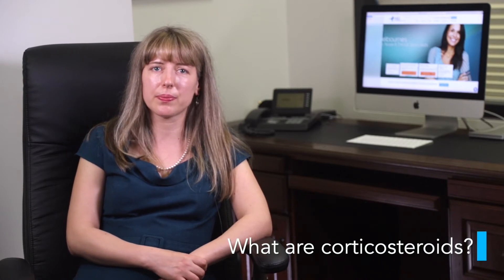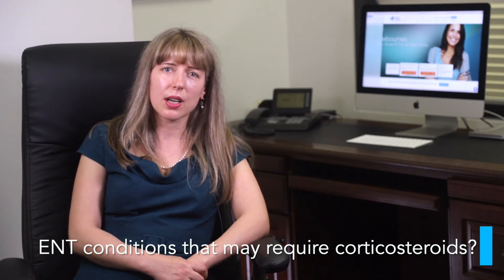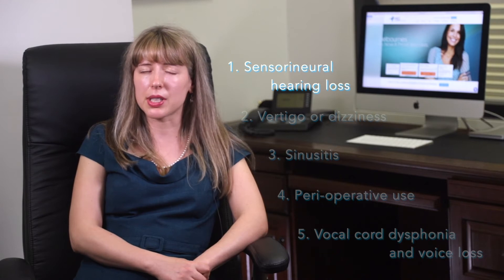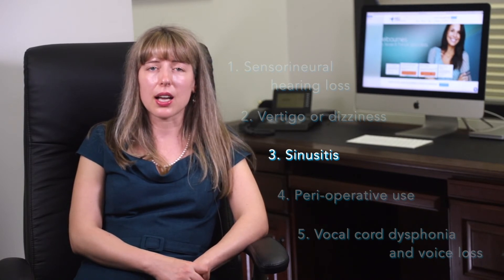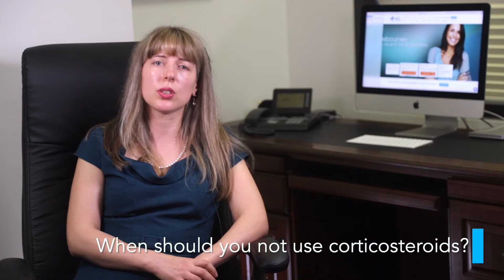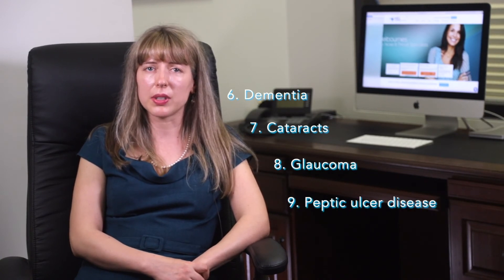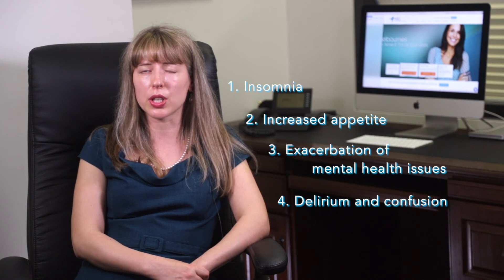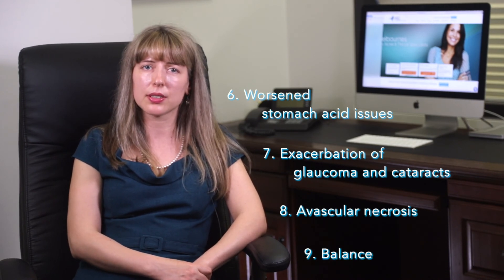Corticosteroids for ENT conditions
What are corticosteroids? What conditions are corticosteroids used for? What are the risks and benefits of corticosteroids. Please watch the video for answers to these questions.

More about Melbourne ENT Group: We are ear, nose and throat specialists and surgeons with urban and rural locations throughout Victoria, Australia. We have prepared this video for you to learn more about our clinic and what you can expect from an appointment with us.

We treat all conditions of the ear, nose, and throat.

Some of the common conditions we treat include: glue ear and grommets, dizziness, hearing aid use, hearing loss, otitis externa (swimmer's ear), chronic rhinosinusitis, allergic rhinitis (hay fever), nasal congestion, obstructive sleep apnoea, snoring, tonsillitis, and more.

Some of the procedures we often perform include: grommet insertion, nasal cautery, nasendoscopy, tonsillectomy, adenoidectomy, functional endoscopic sinus surgery, and more.

Our locations include:
- Epworth Medical Centre (Richmond)
- Waverley Private Hospital (Mount Waverley)
- Linacre Private Hospital (Hampton)
- Cabrini Malvern Private Hospital (Malvern)
- Country Hearing Care (Swan Hill)
- Country Hearing Care (Mildura)